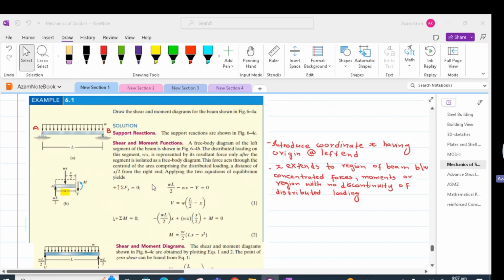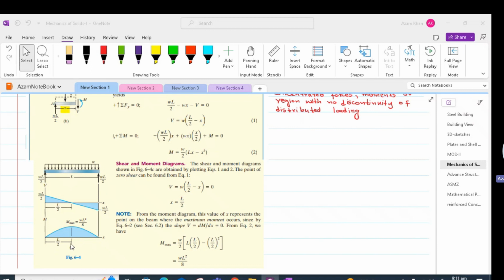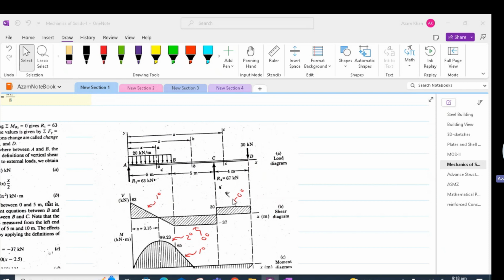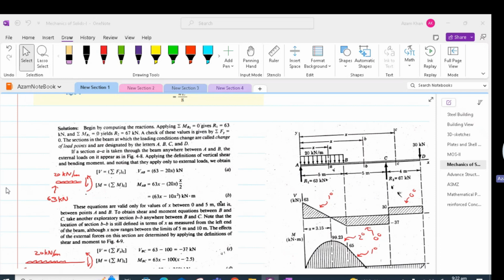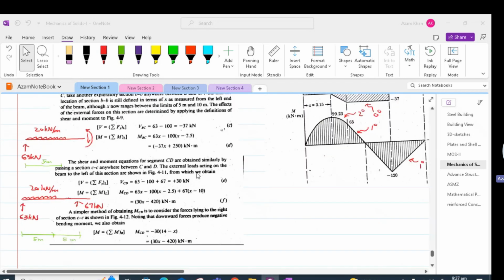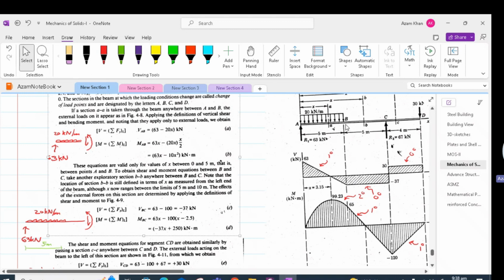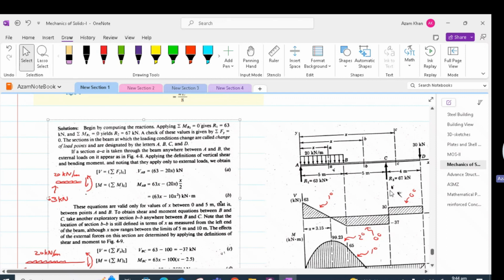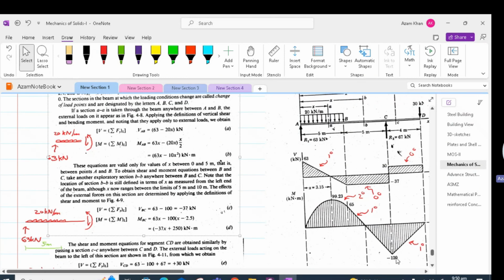07 Lecture 07 Shear force and bending moment Examples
Examples of SFD and BMD using equations of equilibrium